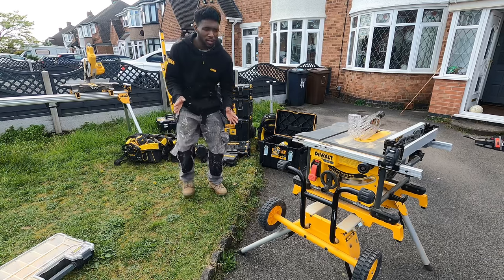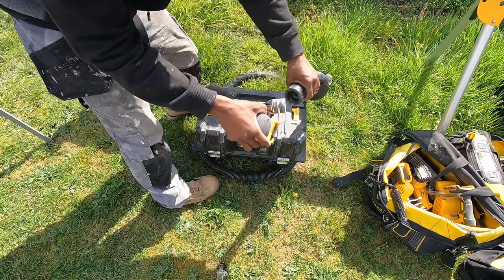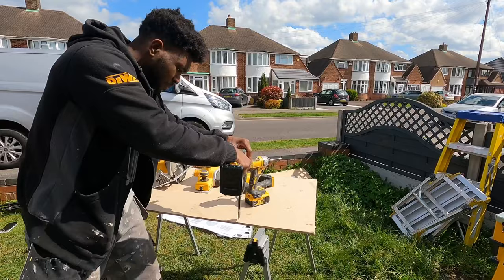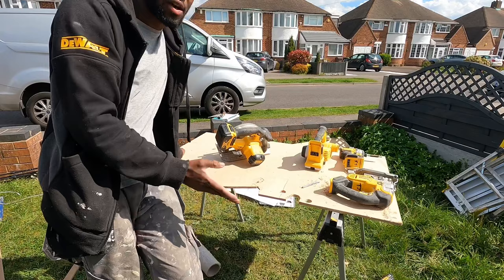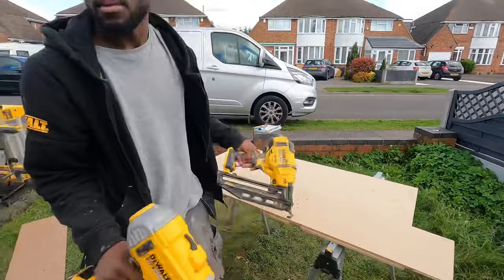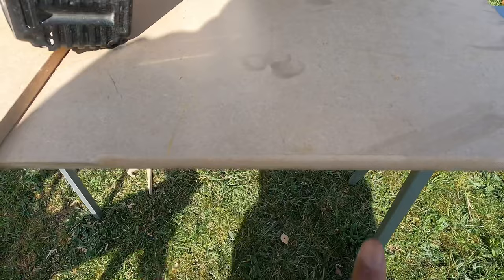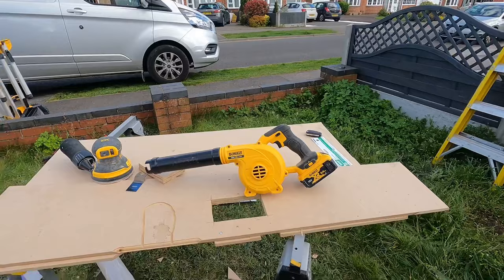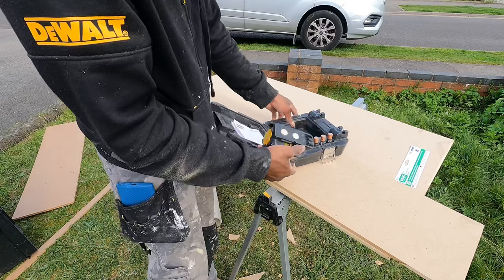EVERY !!! Carpentry Power Tool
Carpentry power tools , in this video I explain every carpentry power tool that I use to get all my jobs done , I also give some quick uses and tips on each tool, with all these tools I am able to do most / all carpentry jobs.

If you would like to support the Chanel while getting some new gear check out my amazon shop me and the apprentice get a small amount from each purchase. thank you all and we appreciate you all.